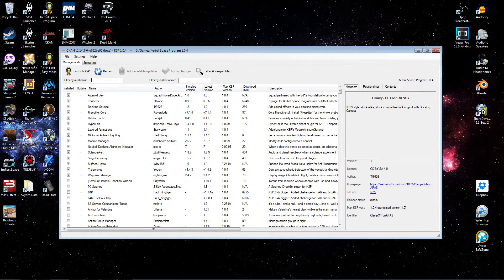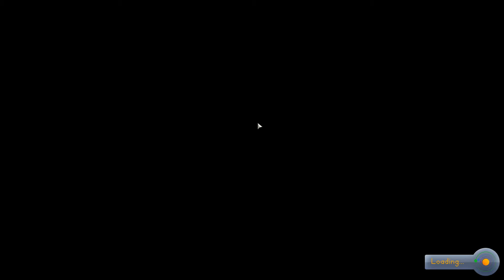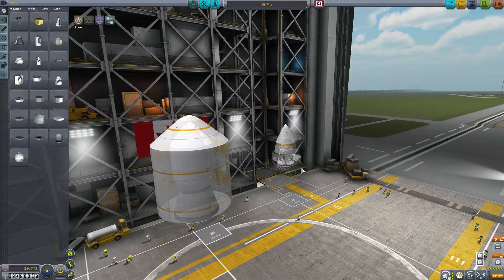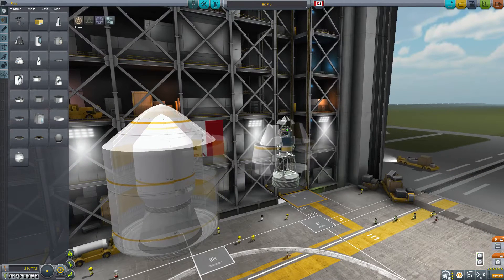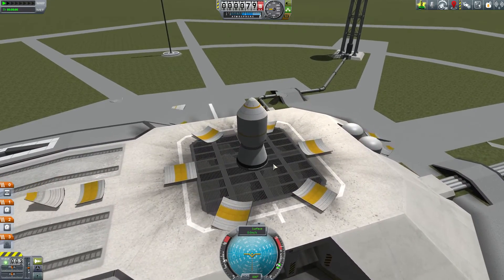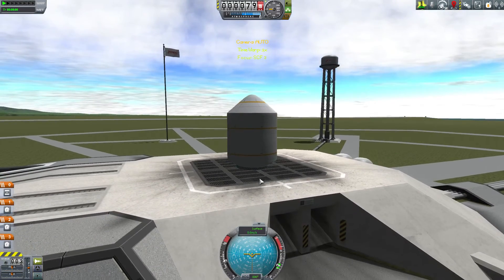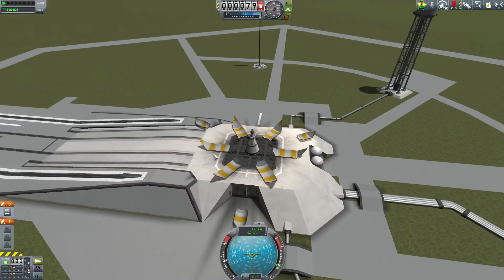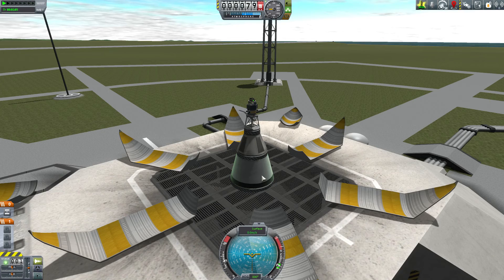KSP Easy Mods Episode 10.5 - Stock Clamshell Fairings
In this short bonus episode we'll look at a nice little mod to improve stock fairings.